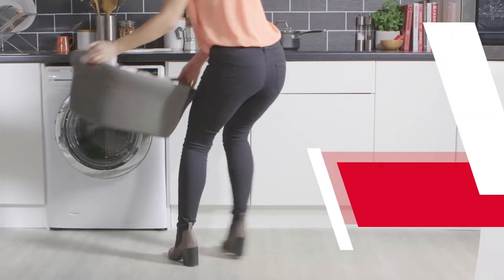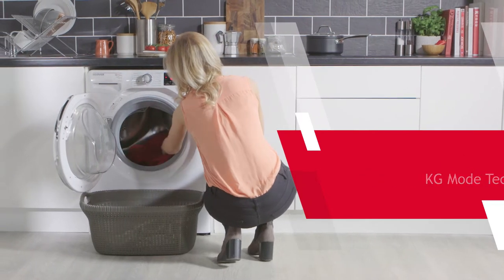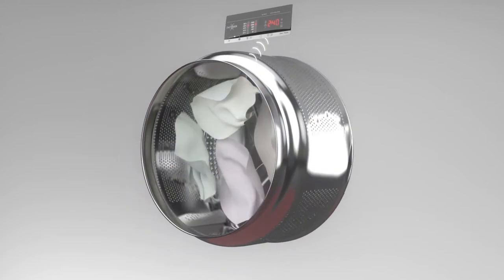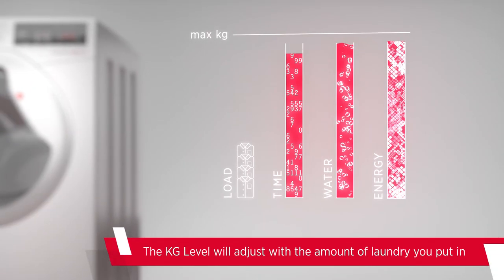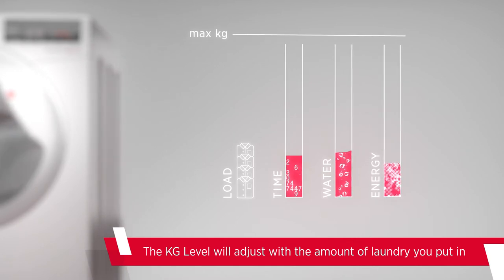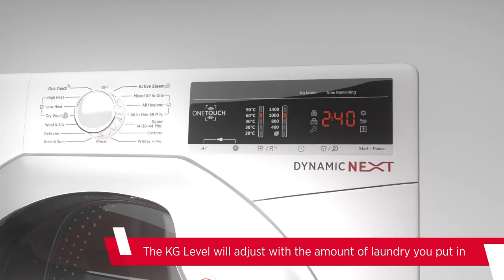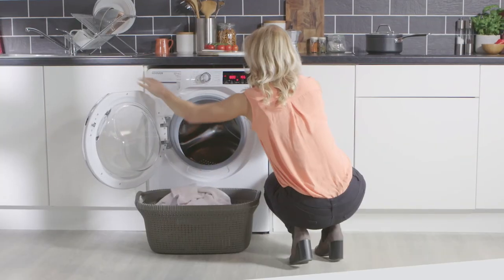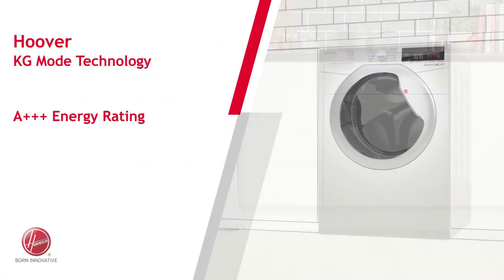Hoover KG Mode Technology Explainer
Save water, time and energy every time you wash, with Hoover’s KG Mode. Discover how in our short video.